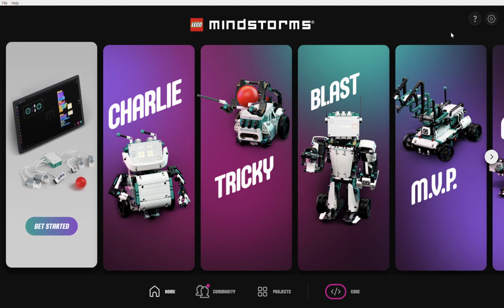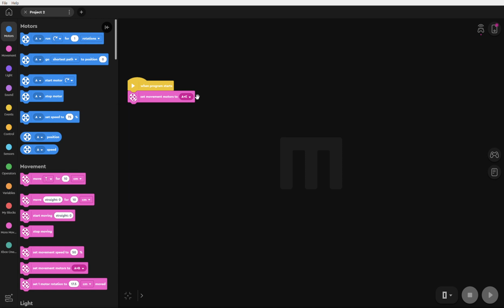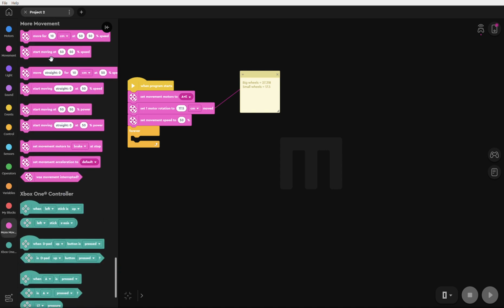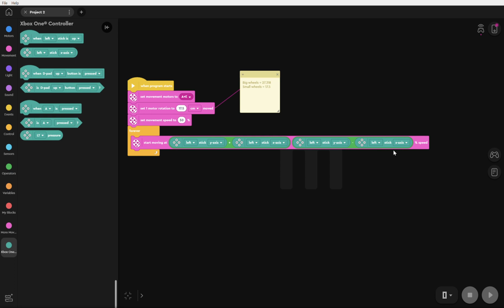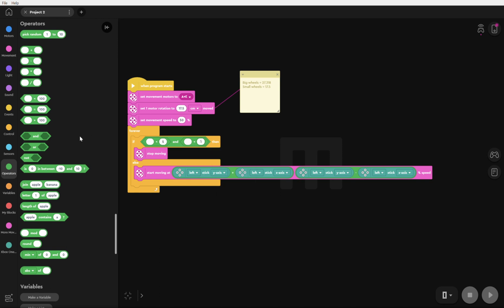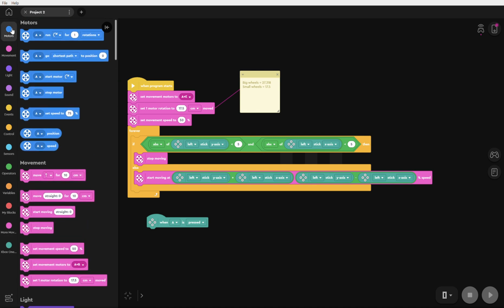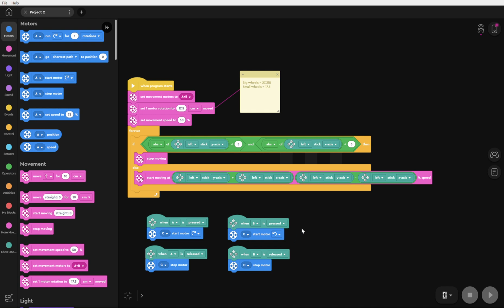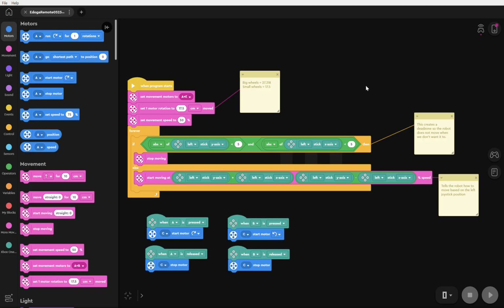LEGO MINDSTORMS 10 5 0 2023 05 23 19 58 17